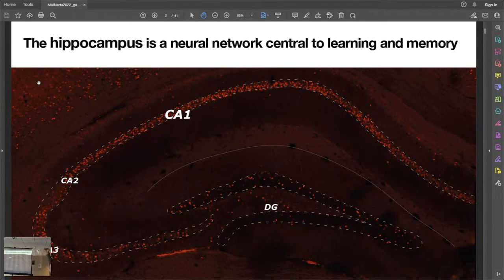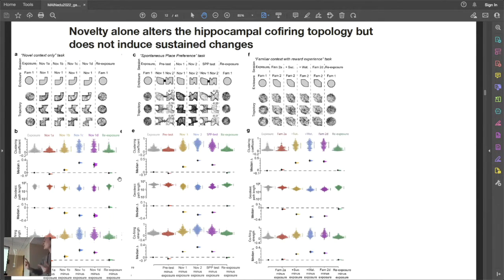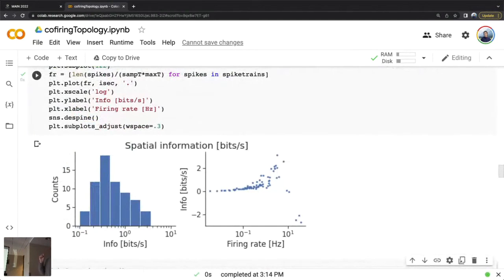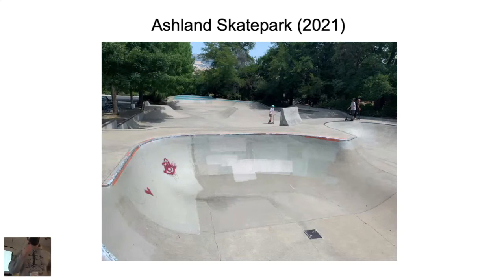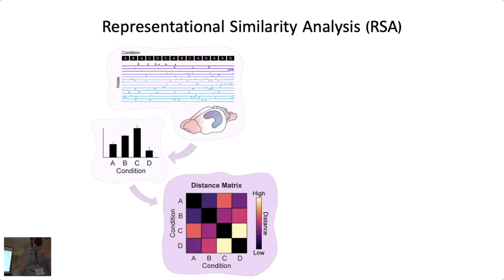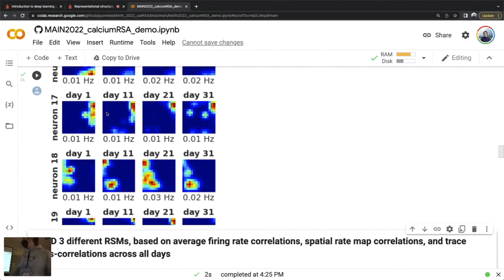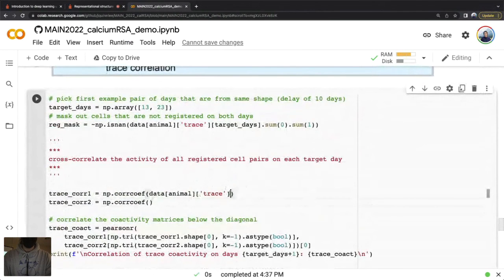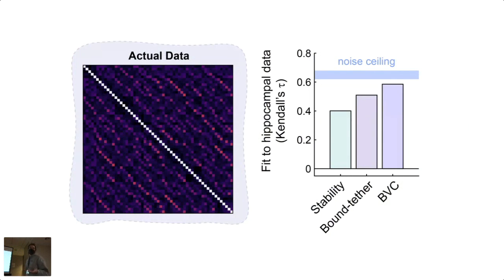Tutorial on analysis of neural time series using calcium imaging and electrophysiology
Tutorial by Quinn Lee, PhD and Giuseppe P Gava, PhD, organized as part of the 2022 educational workshop of the Montreal NeuroAI (MAIN) conference.

Objectives of the tutorial:
    Data analysis for electrophysiological time series from freely-behaving animals
    Data analysis for in vivo calcium imaging time series from freely-behaving animals
    Assess the co-firing structure and topology of neuronal networks, comparing them using Riemannian metrics
    Compare representation in neural data to theoretical models with representational similarity analysis (RSA) and manifold-based analyses